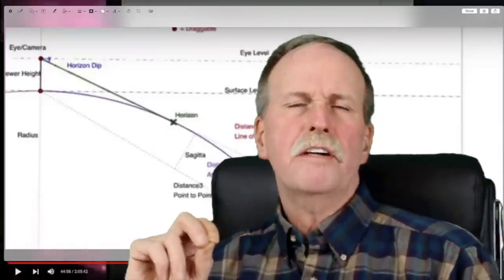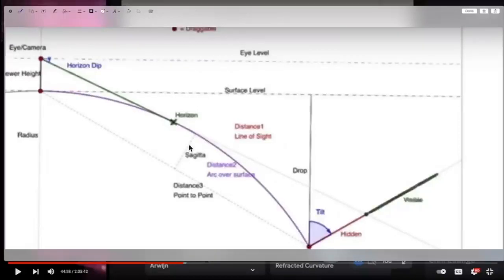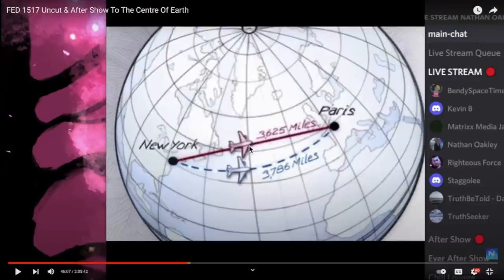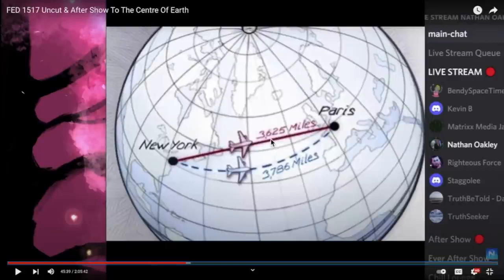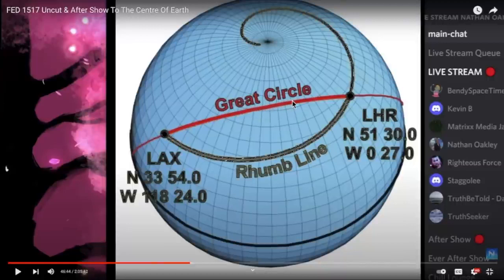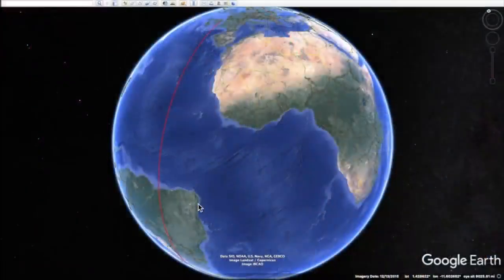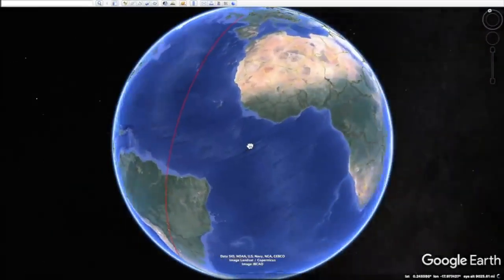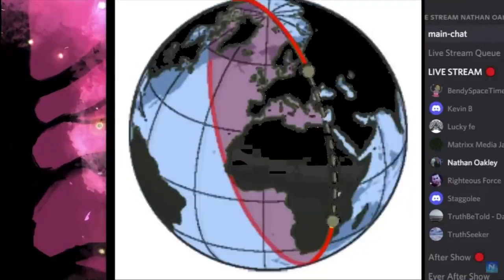Talking to a Science Denier Faulty Reasoning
In the fifth of a multipart series, we examine the work of Dr. Lee McIntyre, a researcher into the philosophy of science, who has been studying the Science Denial Community.  His book "How to Talk to a Science Denier" is available for download on Kindle and is a fascinating read.

Part 1 Reading a citation is not the same as understanding what the citation says.  Connecting the dots in conspiracy.

Bob's Websites
Check them OUT:

Please consider becoming a Patreon of the Channel- All money donated through paypal or from the patreons goes directly into improvements in the channel (computers, cameras, lights etc) or to create educational videos (sextants, telescope equipment, etc).

Bob